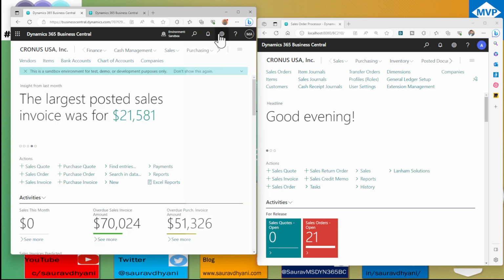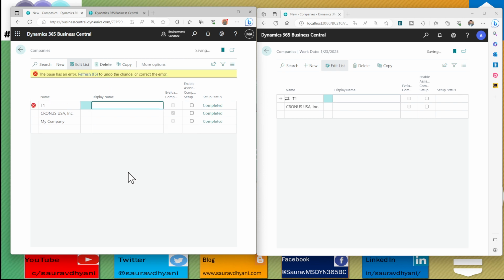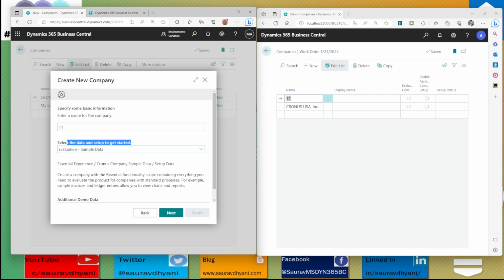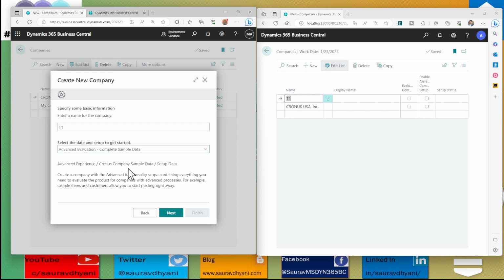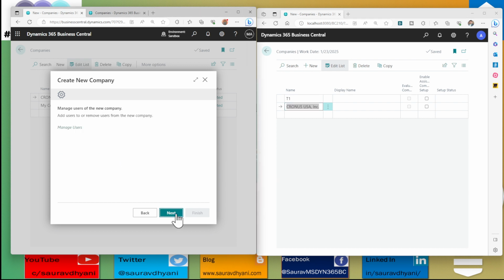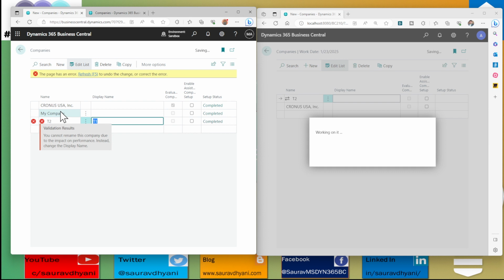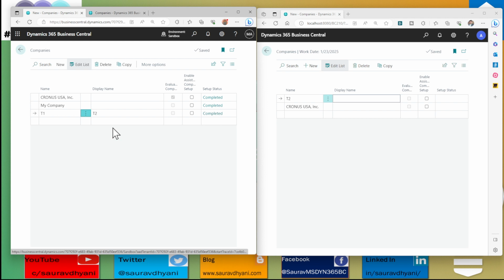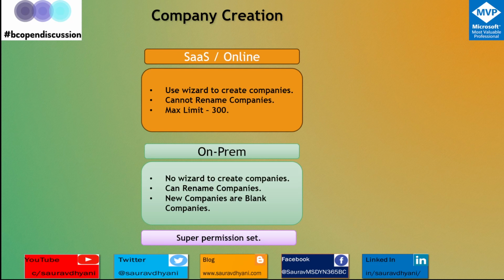All about companies in msdyn365bc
Welcome to our in-depth exploration of Companies in MS Dynamics 365 Business Central! In this video, we'll take you on a comprehensive journey through the concept of Companies and their significance within the Business Central ecosystem. You'll gain a solid understanding of what Companies are and how they provide a powerful way to manage different business entities within a single Business Central environment. We'll delve into the process of setting up new Companies, explaining the considerations and best practices for organizing your data effectively. You'll discover how Companies can facilitate multi-location management, subsidiary entities, and reporting across various business units.